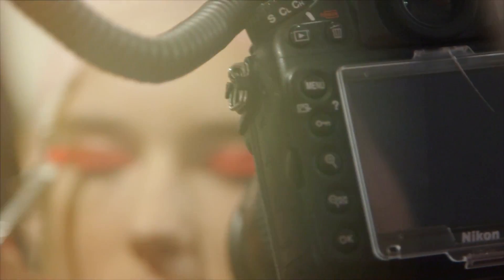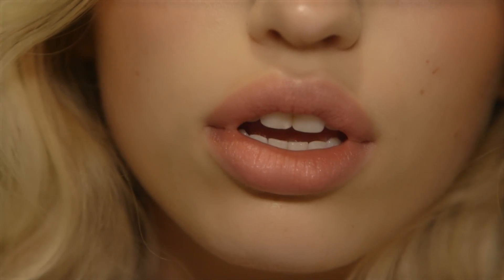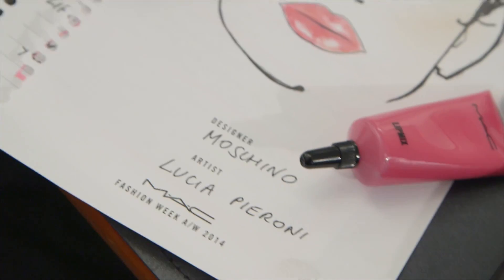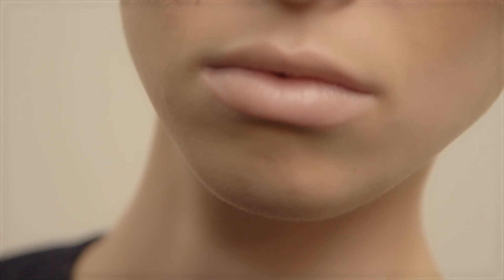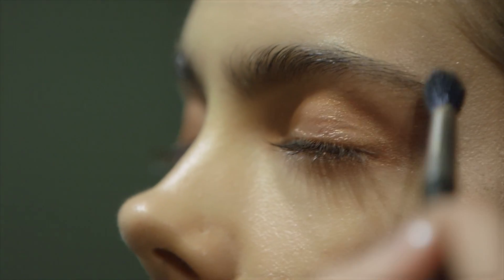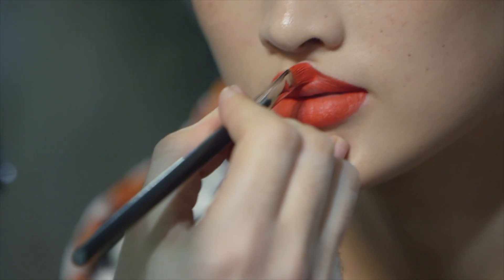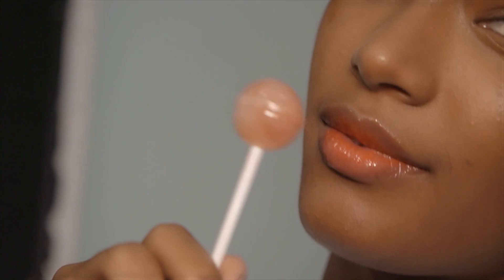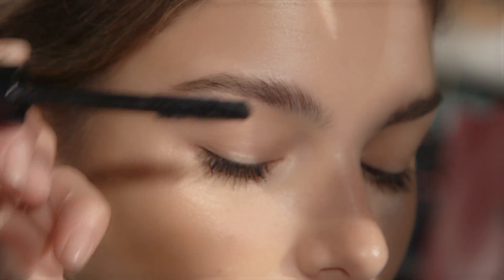Featured Features: SS15 Milan Fashion Week | MAC Cosmetics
Our Artists share the eye and lips trends that took over the runway at SS15 Milan Fashion Week.